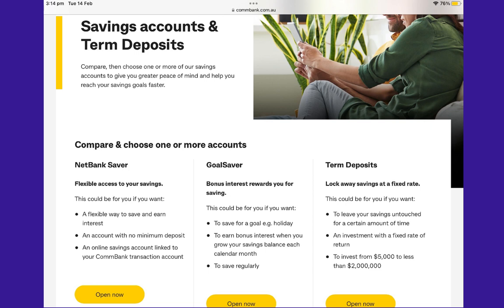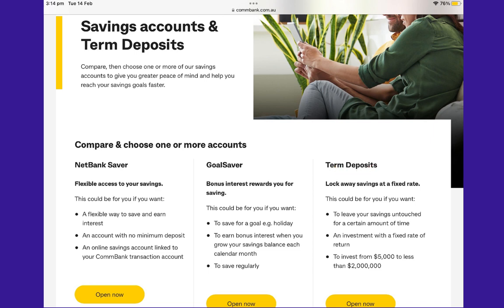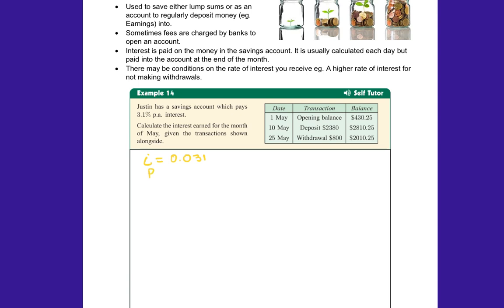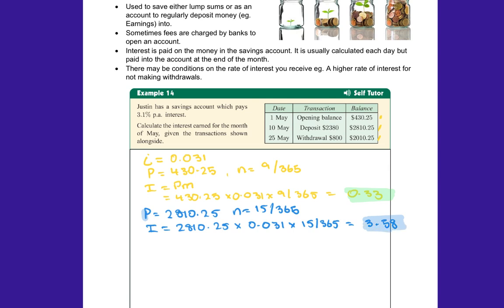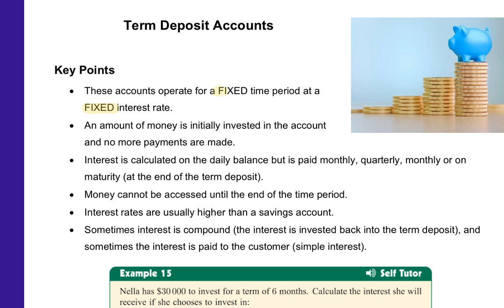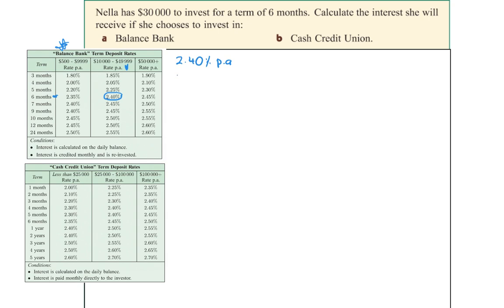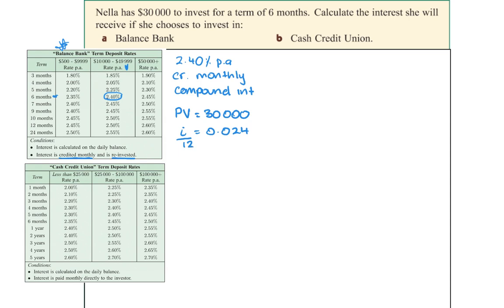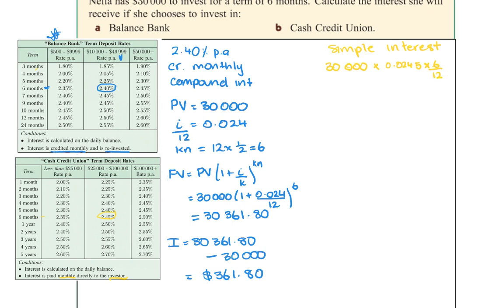Yr 11 savings